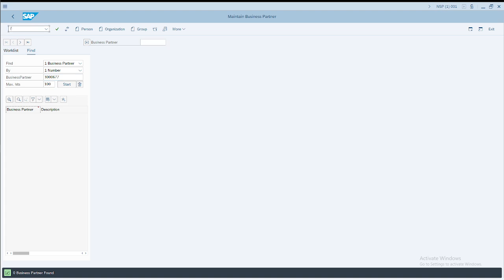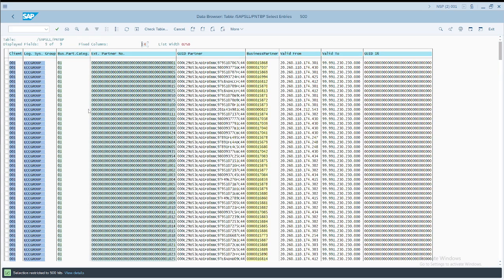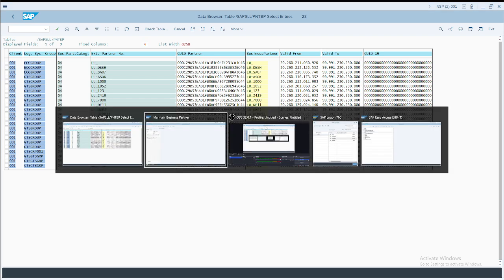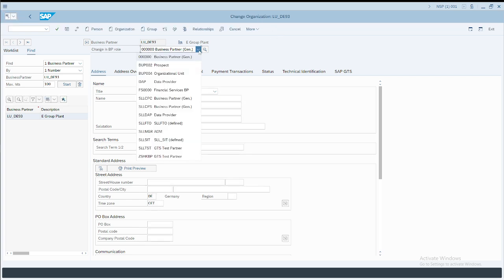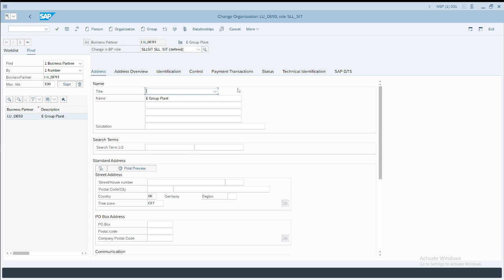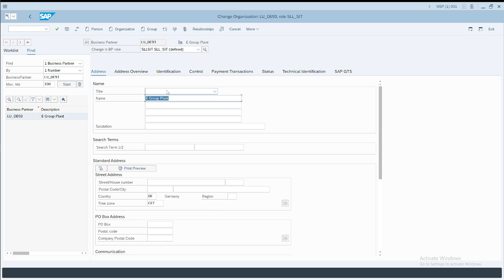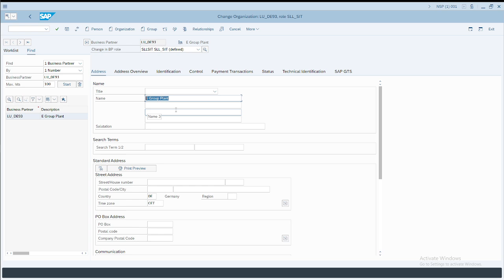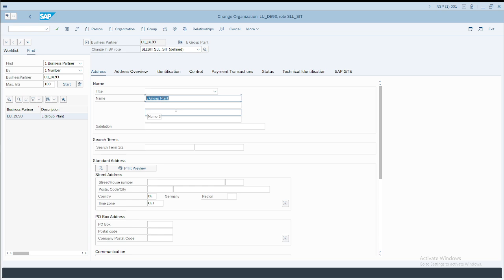How to find BP in GTS and process to change BP in GTS